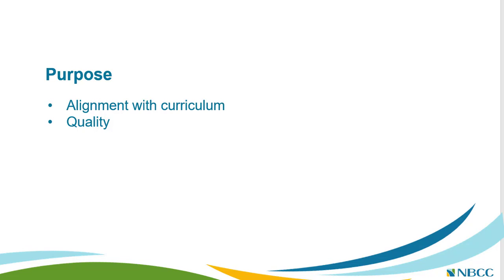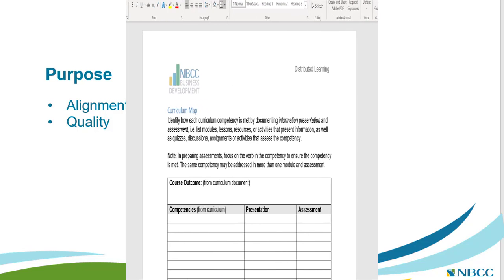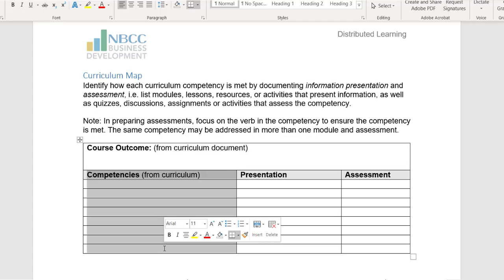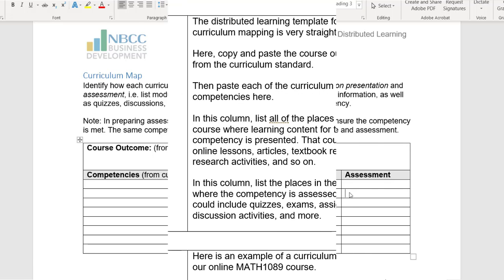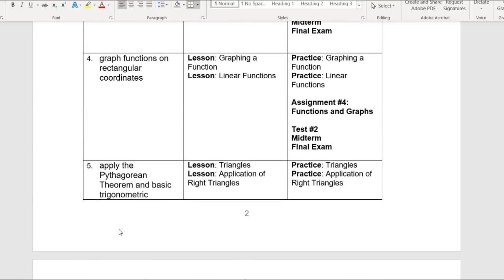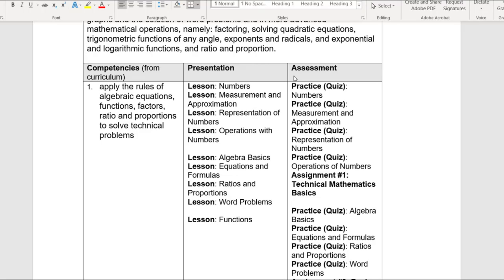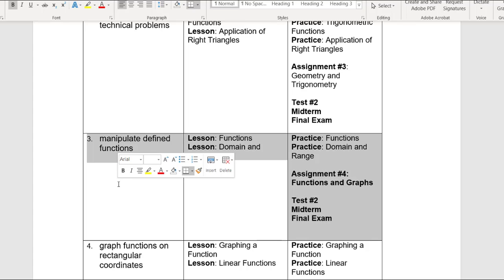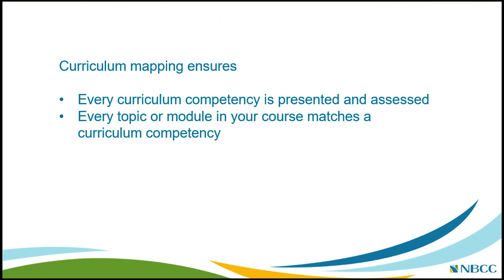Curriculum Mapping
Video workshop of Online Delivery Best Practices from NBCC Distributed Learning This presentation about aligning online courses with curriculum standards is based in part on this template